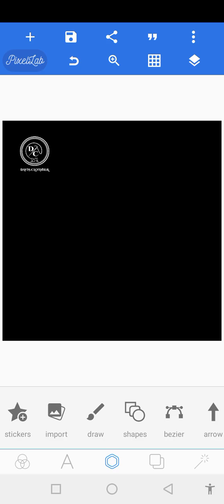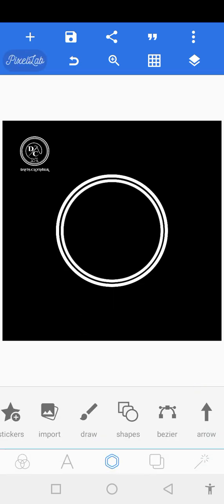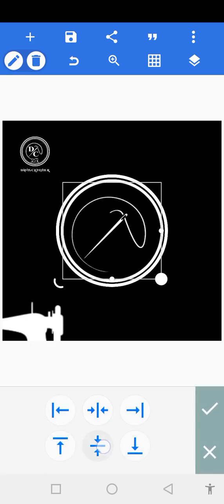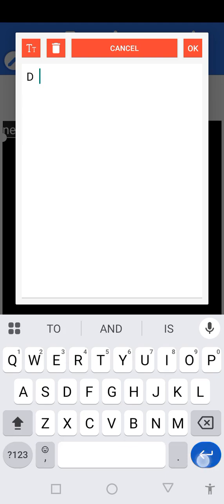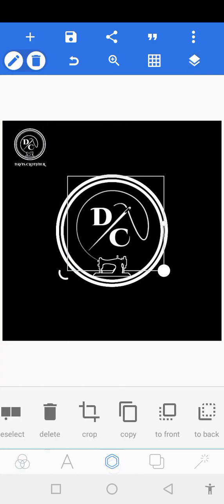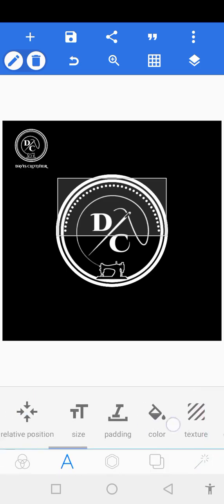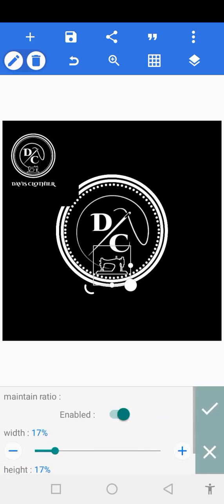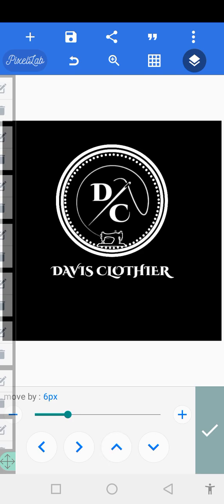Tailor's logo design on pixellab